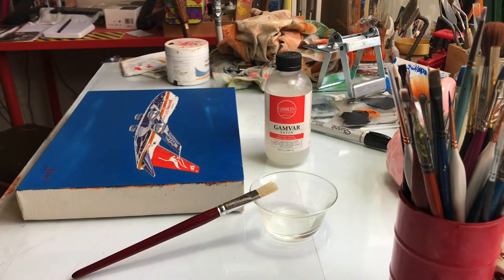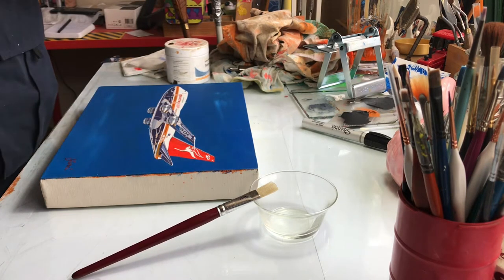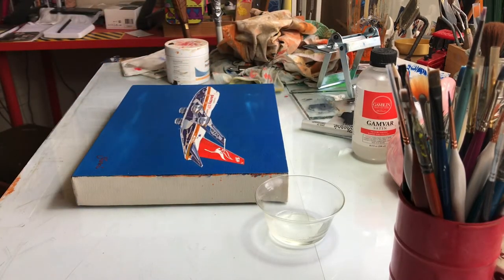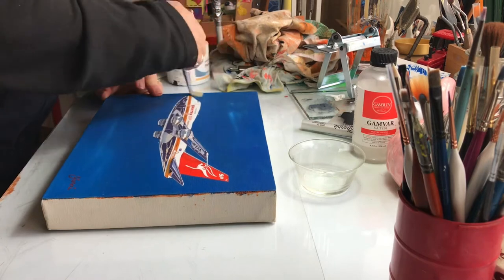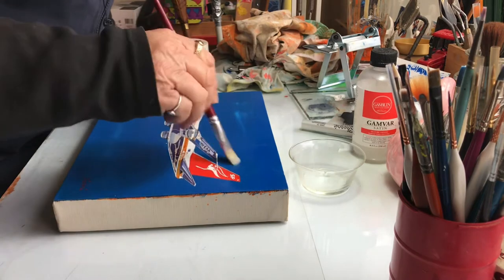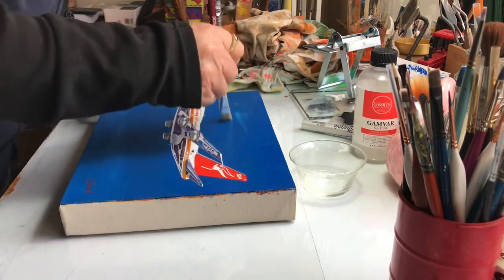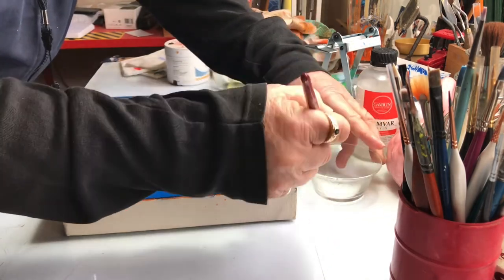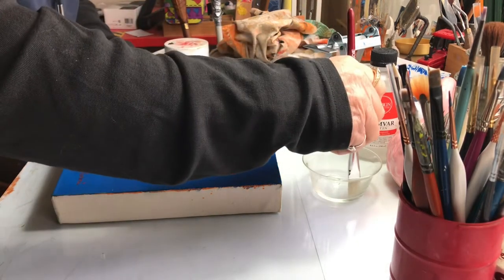Varnishing a 747SP with Yianni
The final thing you do to an oil painting masterpiece is varnish it. Join Yianni in his studio varnishing his latest commission. A 747SP in classic Qantas livery.